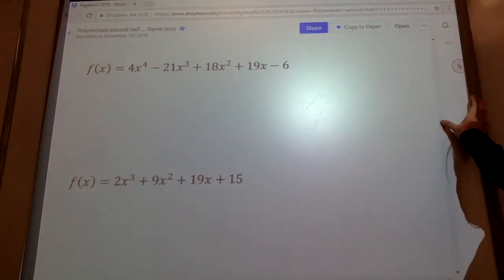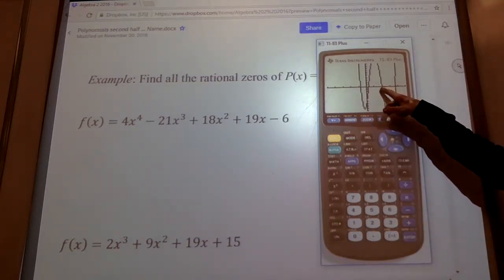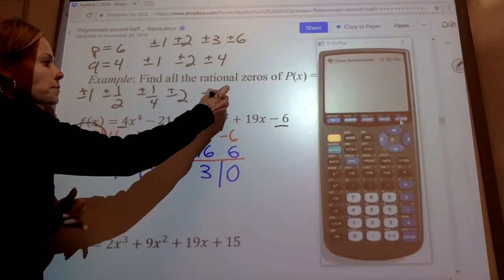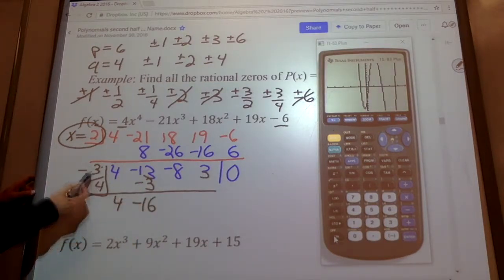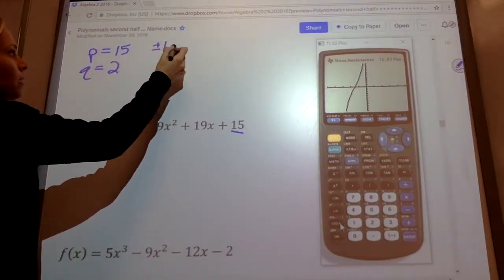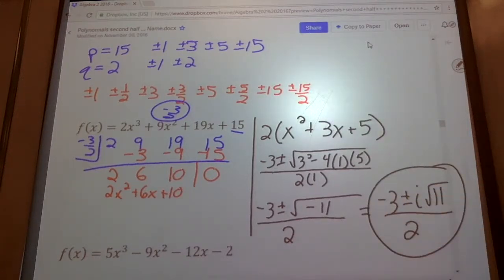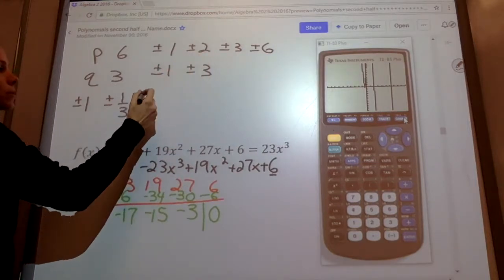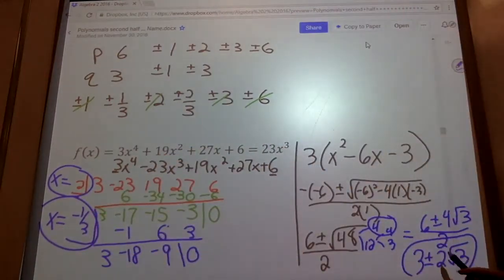polynomials 6 Rational Root Thrm